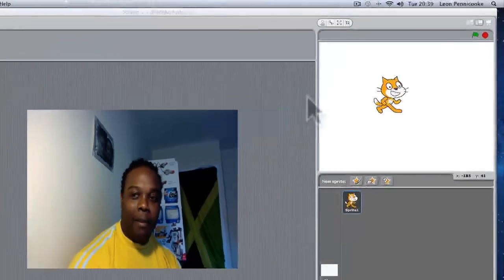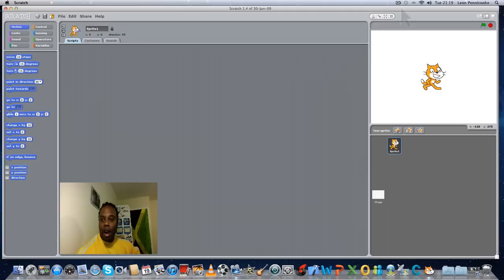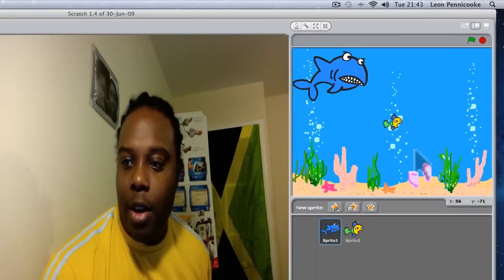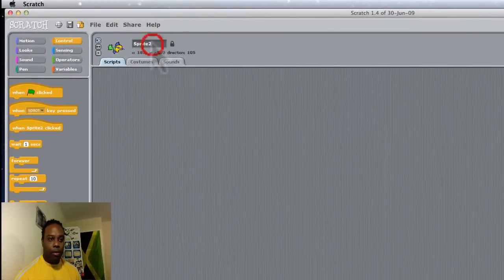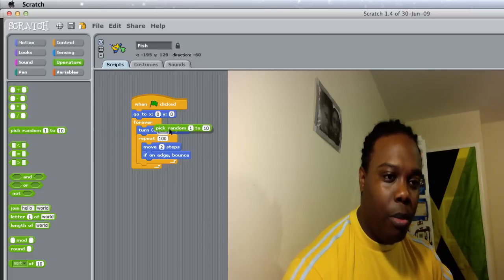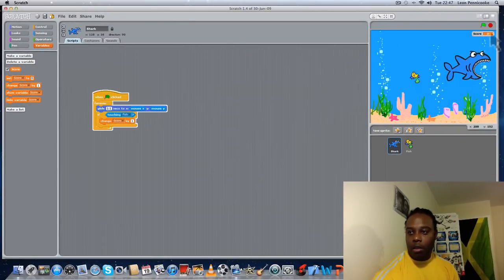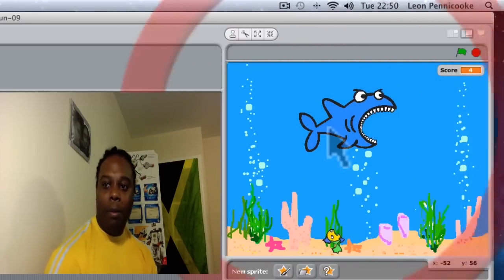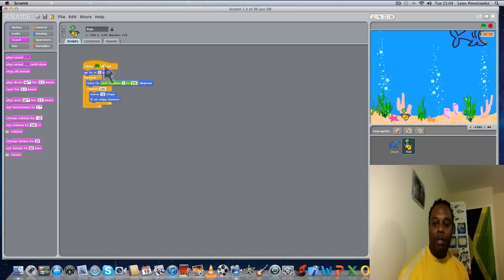Scratch Tutorial 3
This tutorial will introduce you to scratch and teach you some of the basic capabilities of the software. I will show you how to move sprites (objects, people, animals) in your programs. Future lessons will show you how to add sounds, control actions with the mouse or keyboard, how to change colours etc.